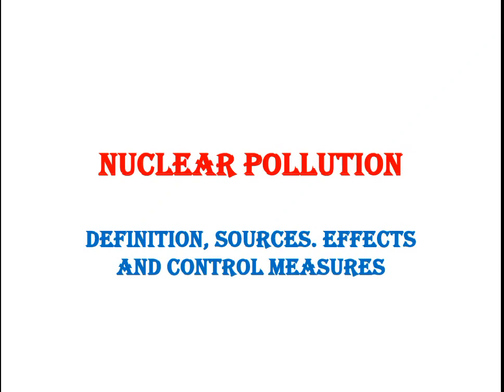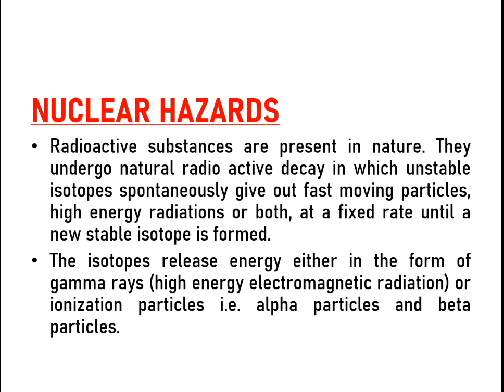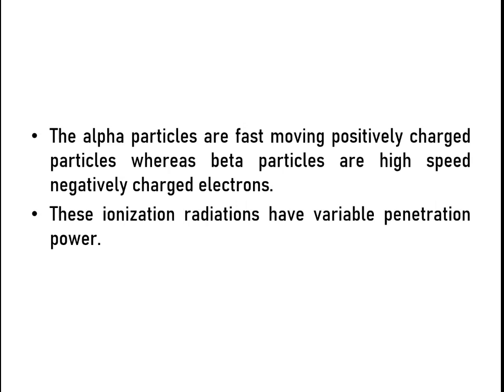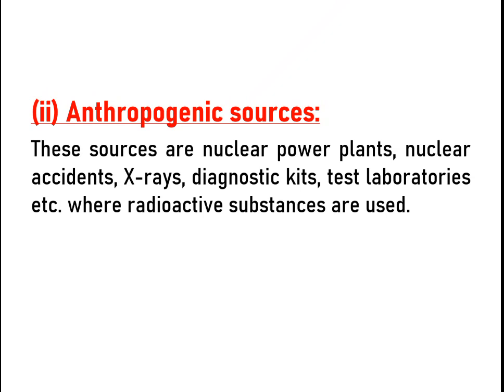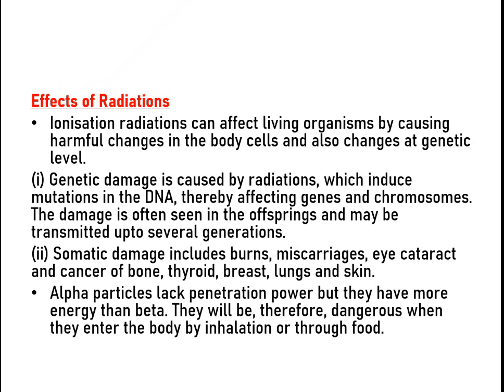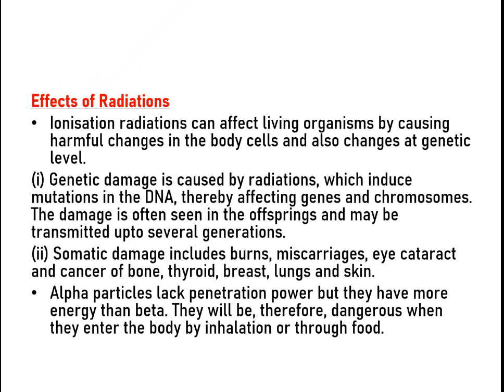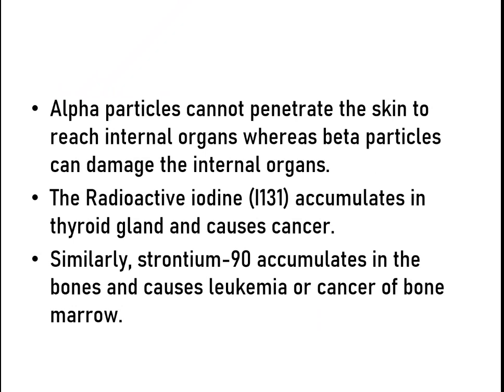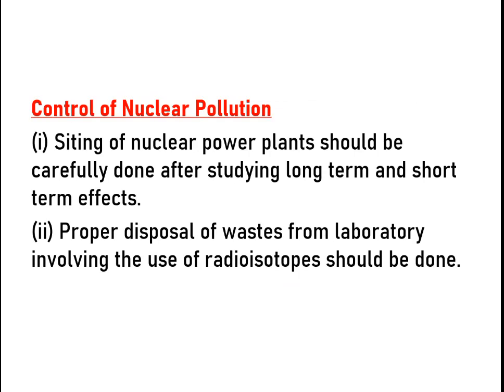Nuclear/ Radioactive pollution- sources, effects and control measures ##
Nuclear/ Radioactive pollution- sources, effects and control measures ## @Anshu's library